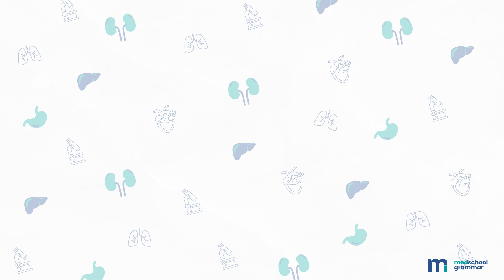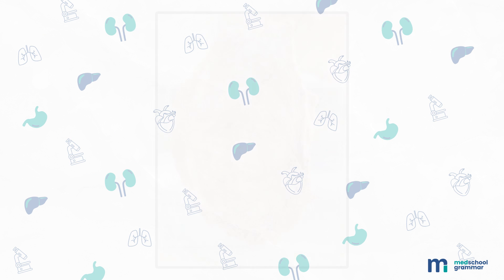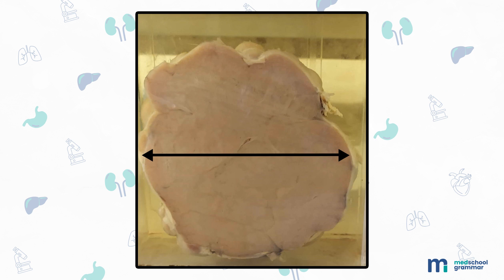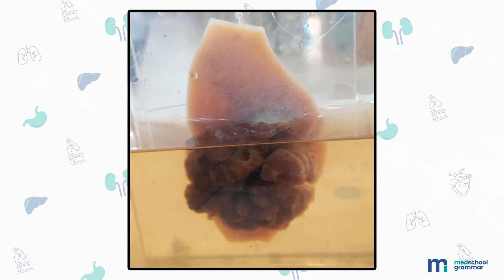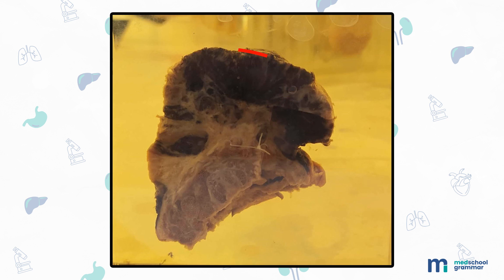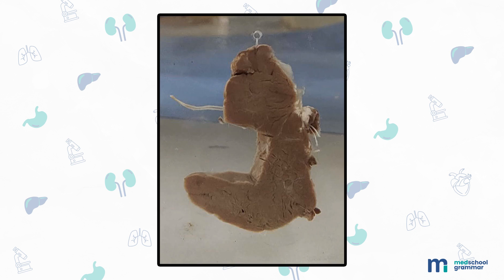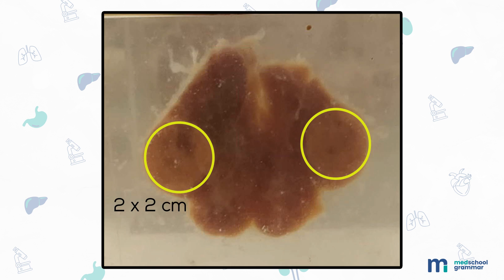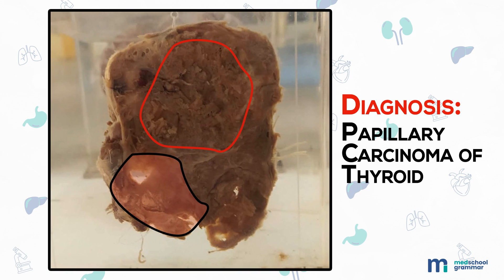Pathology Specimen Discussion | Breast | Skin | Thyroid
Hey, how you doing? Today MedSchool Grammar brings you a new video where we discuss specimens in pathology. This is an important aspect of the practical exams.

Special thanks to Sara Khan!

If you have any doubts you can ask us on Instagram, email or in the comment section below.